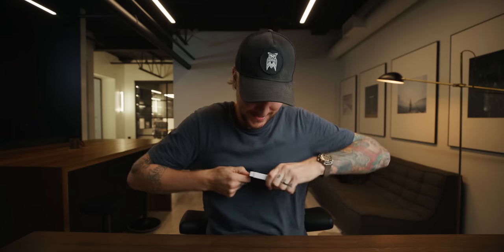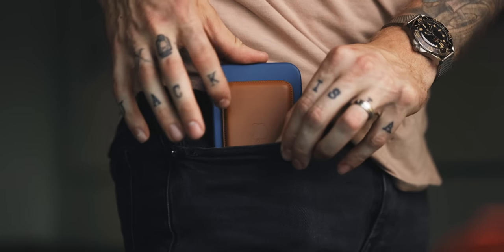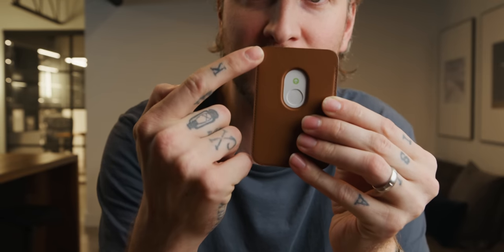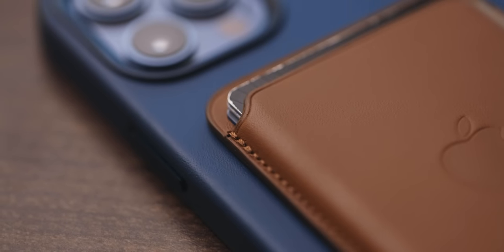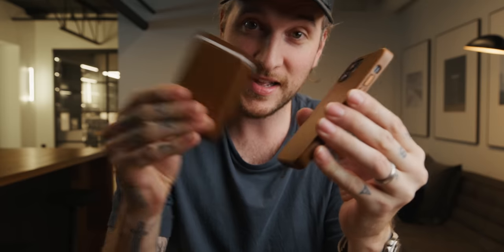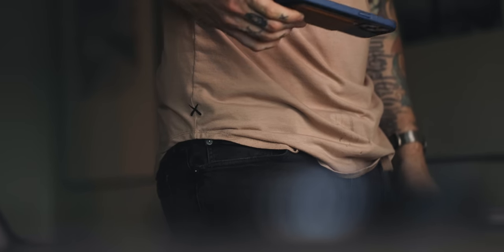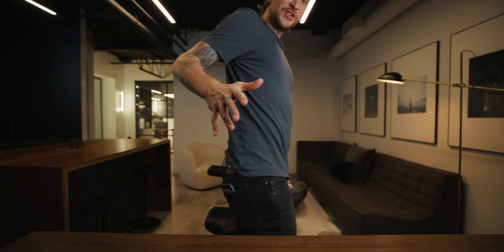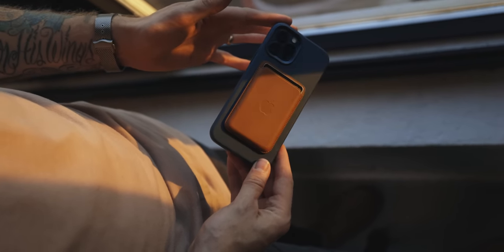Why Everyone is wrong about the MagSafe Wallet